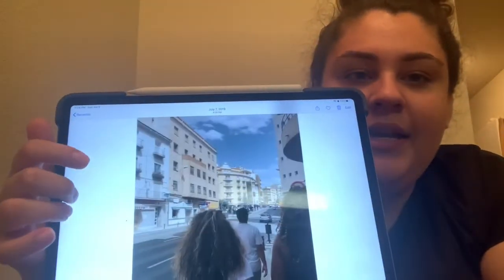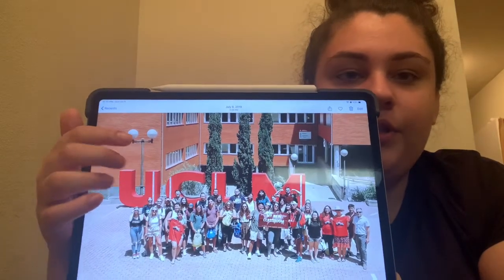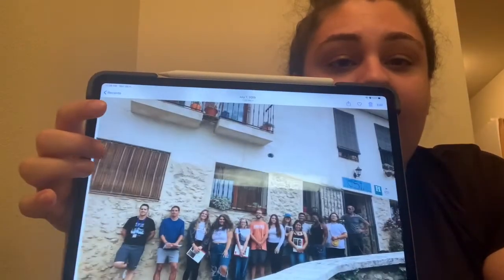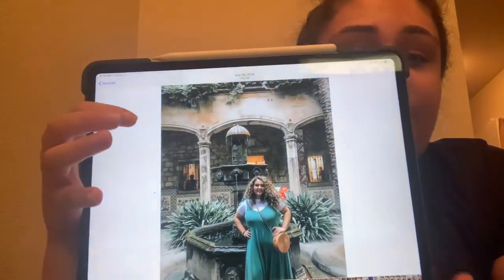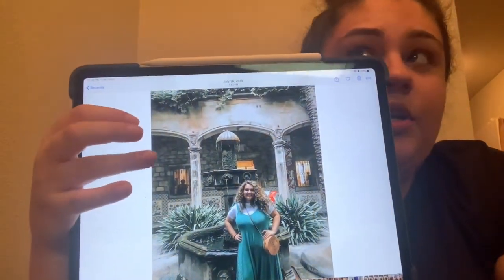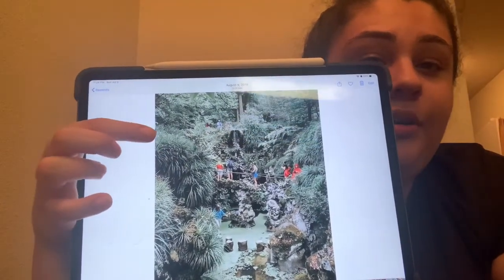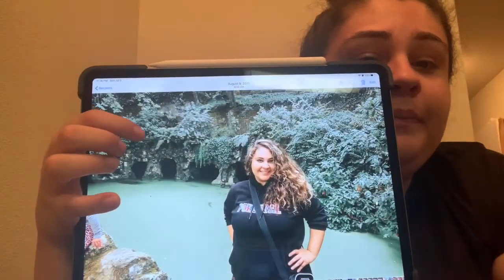Summer 2020 Portfolio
Sylvia Mispagel Applied Sociology Summer 2020 Portfolio